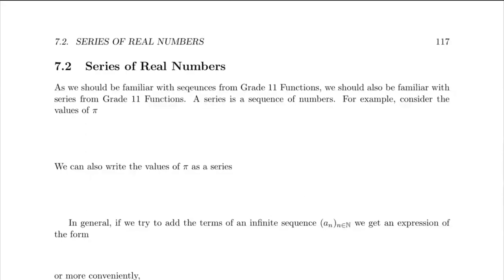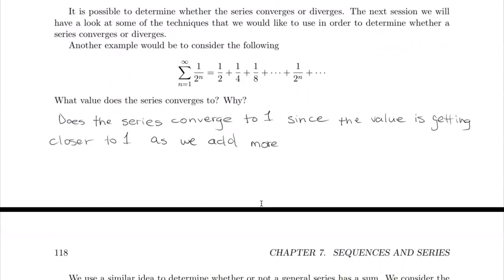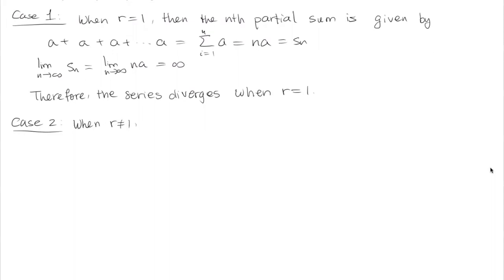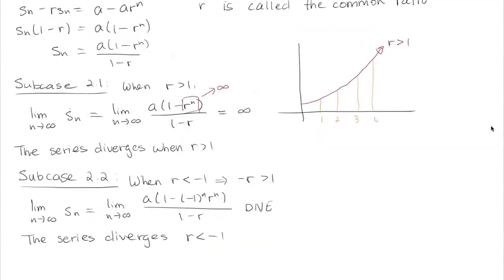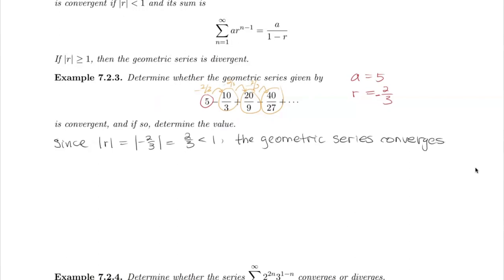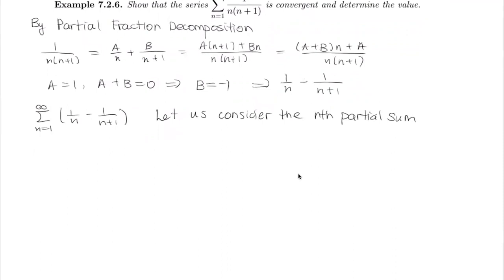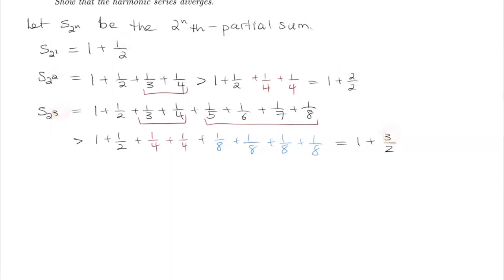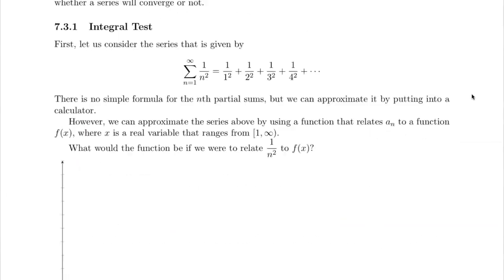Calculus II: Lesson 17 - Series of Real Numbers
In this lesson, we introduce the concept of series of real numbers. We first had a look at what defines a series, then began to investigate how to determine whether a series converges and diverges. We also had a look at some important series including the geometric series and the telescopic series.